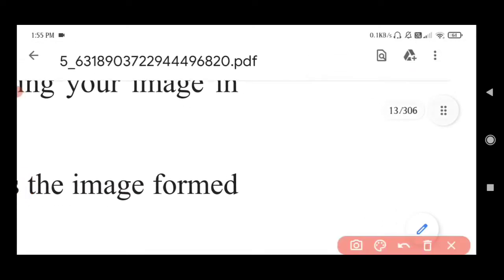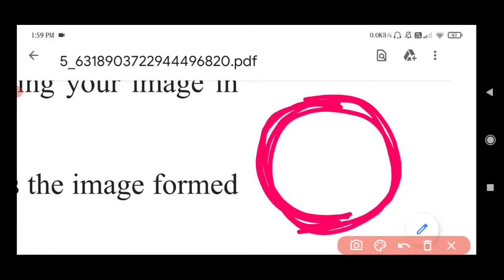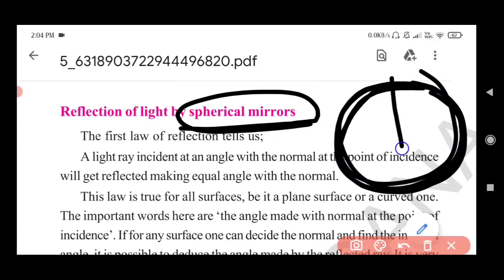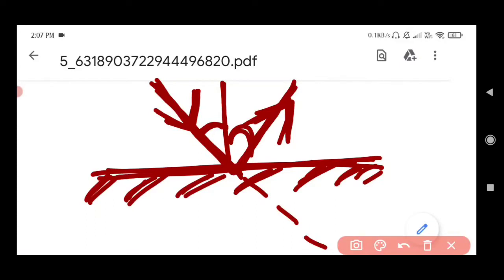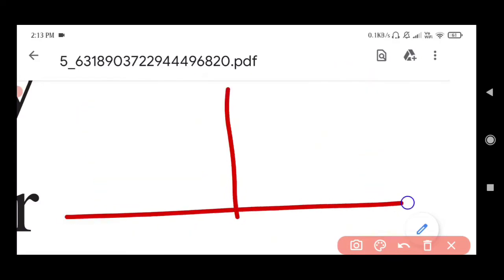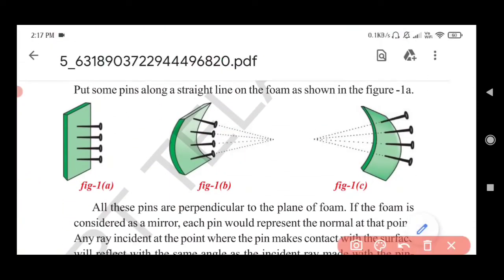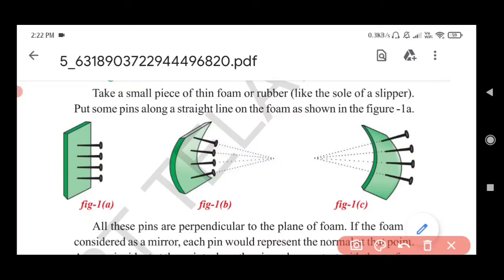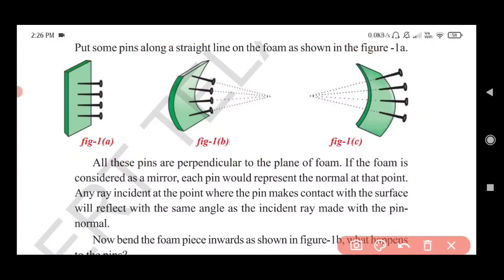Reflection of light at curved surfaces, Class 10th physics, Lecture-1|study with medico👍💯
Class 10 SSC
SSC class 10
Class 10 chapter 1 , physics